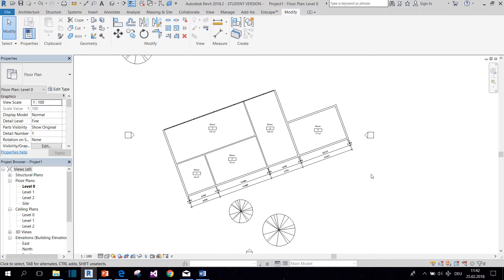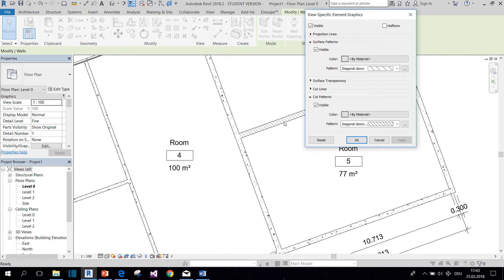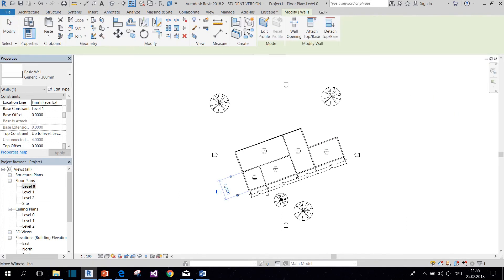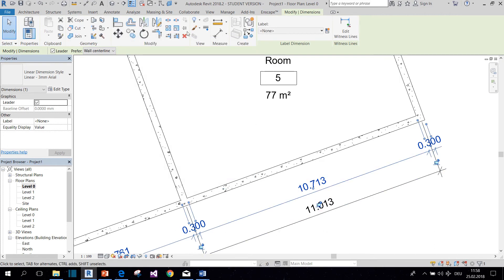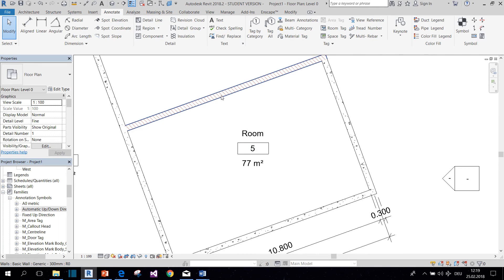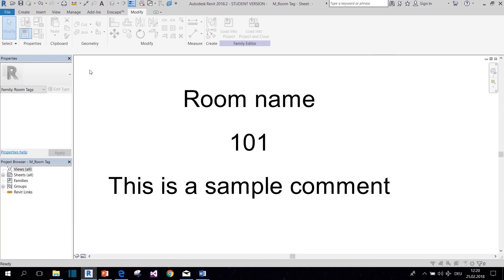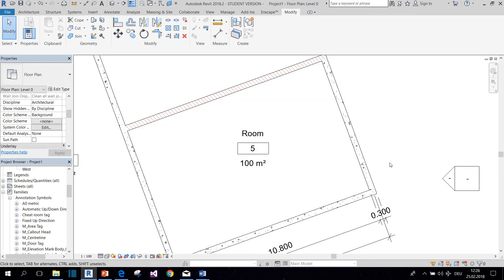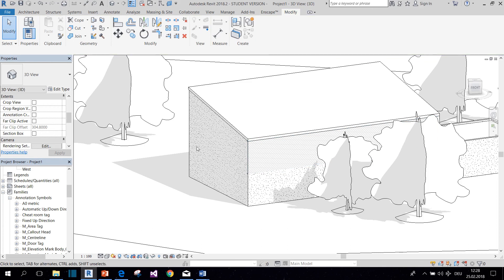TOP 3 REVIT CHEATS - dimensions, room tags, patterns, lines, ...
In this video I'll show you these tricks for Revit:
- how to change pattern/colour of an element by overwriting its graphics
- how to fake dimensions
- how to edit room tag to fake area
- how to make an unwanted line disappear

As I said in the video, these are emergency last minute hacks. I don't recommend using them on a regular basis, because they will haunt you later in the project - especially messing with the dimensions.

You can turn on subtitles, if you can't listen with sound.